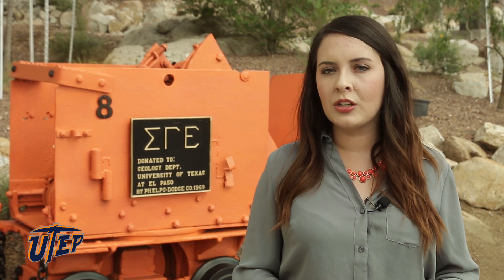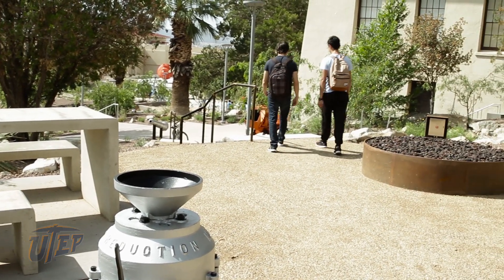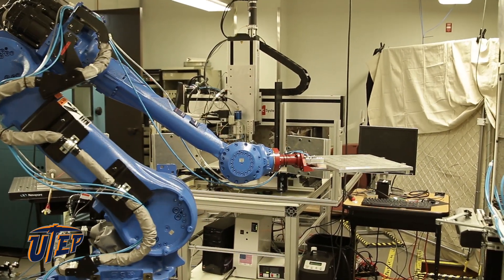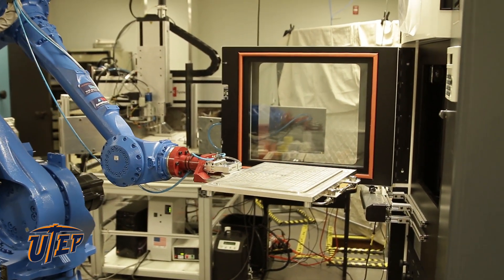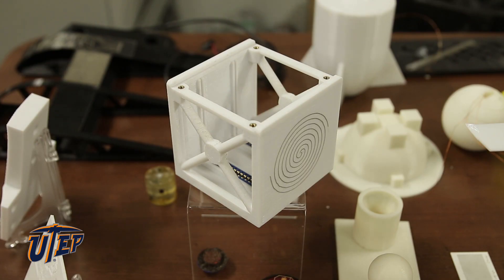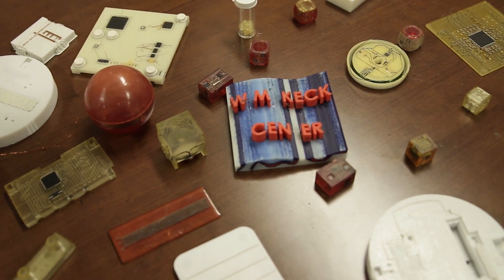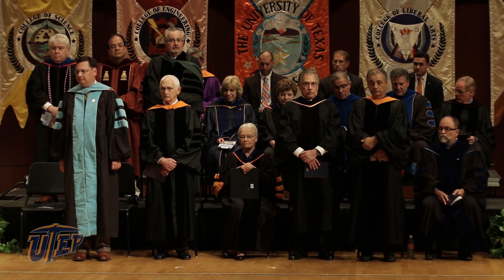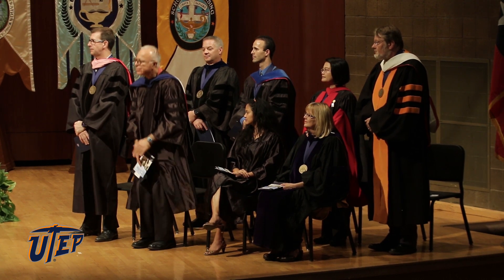UTEP Headlines Newscast 10.09.15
It’s Friday, October 9, 2015.

Hello, I’m Elizabeth Ashby. Here’s what you need to know about what’s happening at The University of Texas at El Paso.

We’re here at the new Mining Heritage Park, which was rededicated during last week’s Homecoming festivities.

The park was previously located between Quinn Hall and Old Main and features mining equipment that has been at various locations around campus for more than 50 years.

The park pays homage to UTEP’s mining past and is located between Old Main and Vowell Hall.

The W.M. Keck Center for 3-D Innovation in the College of Engineering recently received a $2.1 million grant to develop a next-generation 3-D printer.

This 3-D printer is being nicknamed “the factory of the future” because it will be capable of printing multiple materials as well as performing common manufacturing processes.

By the end of the project, the 3-D printer will be able to produce fully-functional electronics, like a cell phone or satellite, without the need for assembly or additional processing.

The new grant is funded in part by America Makes, or the National Additive Manufacturing Innovation Institute, which is working to revitalize manufacturing in the United States through 3-D printing.

University of Texas at El Paso President Diana Natalicio delivered her annual State of the University address on Tuesday, Sept. 29, 2015 as part of the annual Fall Convocation ceremony.

The speech reflected on Centennial year accomplishments and academic landmarks.

Dr. Natalicio also expressed gratitude to community leaders who have helped the University become what it is today.

State Representative Marisa Marquez was recognized for her role in securing legislative funding for the soon-to-be-established School of Pharmacy.

Harold Hahn, CEO of Rocky Mountain Mortgage, was recognized for his representation on the Texas Higher Education Coordinating Board from 2010 to 2014.

You can do your part to keep UTEP beautiful during this weekend’s Adopt a Landscape event.

It takes place at 8 a.m. Saturday at Leech Grove.

Volunteers are encouraged to help maintain their “patch of land” through the semester.

Remember to bring a hat and pair of gloves.

You can get more information on this event at 747-5511.

For more on these and other stories, visit utepnews.com.

Go Miners!